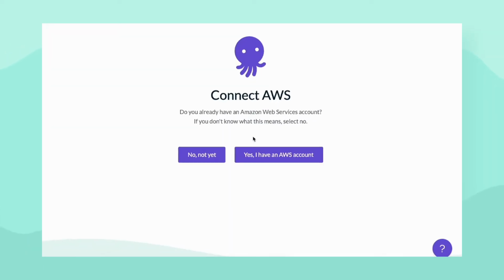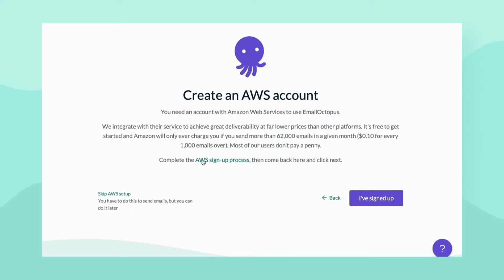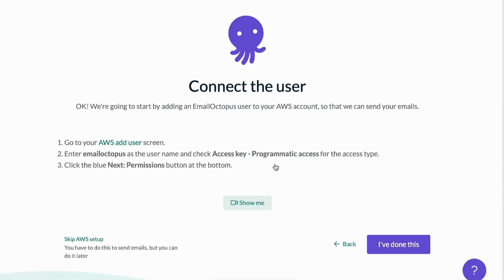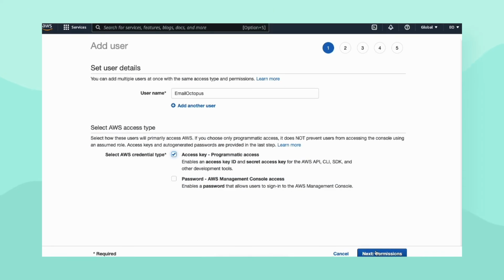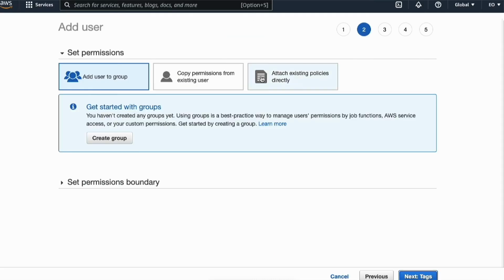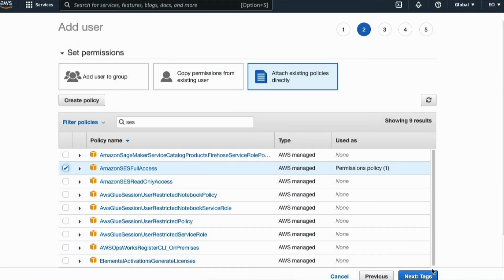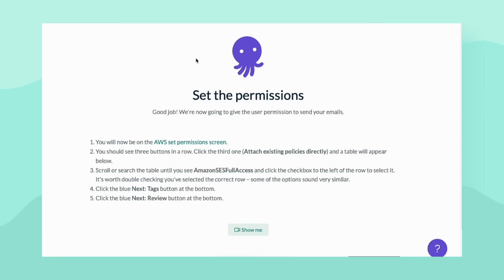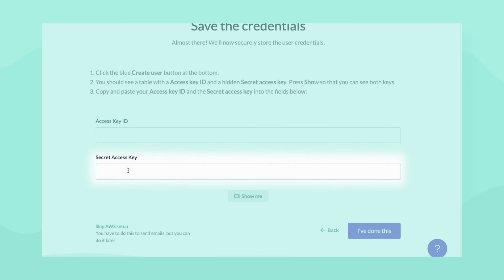How to connect your Amazon SES account to EmailOctopus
Here's the step-by-step process for setting up your EmailOctopus Connect account with AWS.

0:00 Intro
0:17 Create an AWS account
0:46 Create a new AWS user
1:08 Set the AWS permissions
1:52 Add access keys